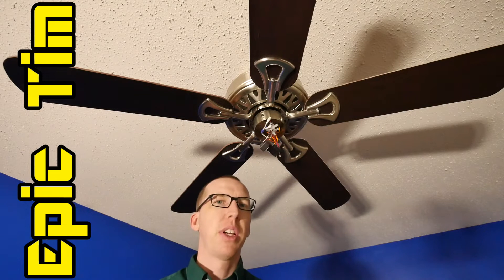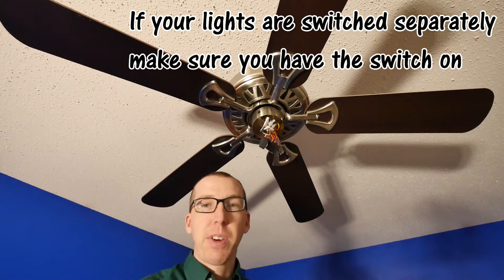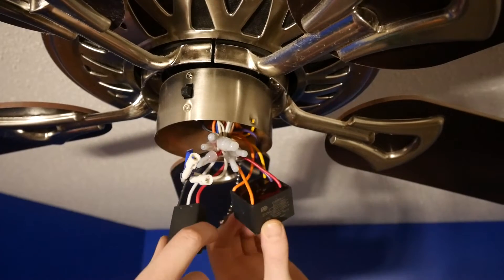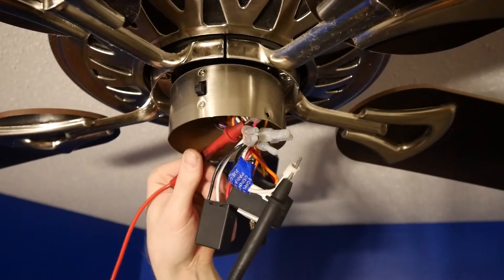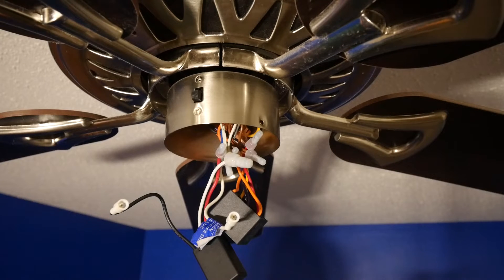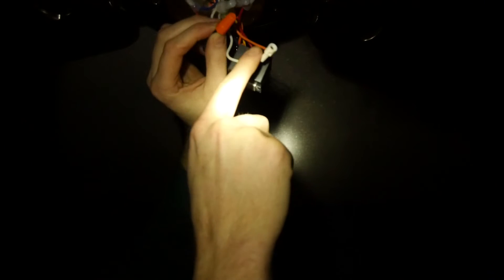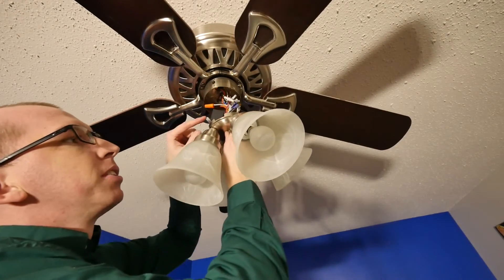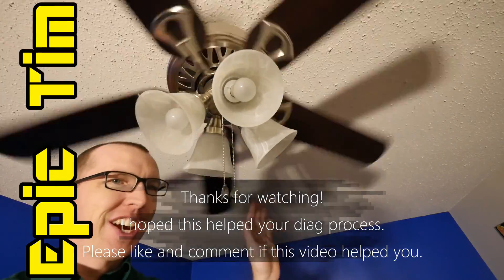DIY - Easy ceiling fan light diagnosis and repair! (with dmm)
DIY - Easy ceiling fan light diagnosis and repair!

Get these wire strippers here!
Get a Fluke multimeter here!